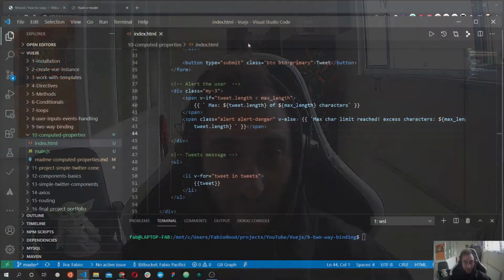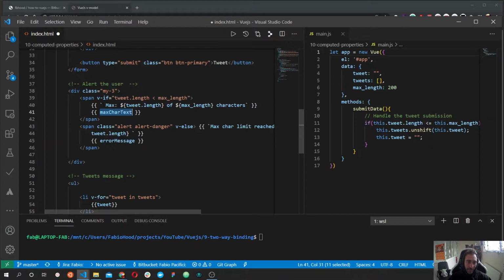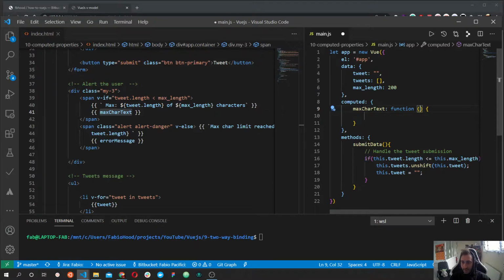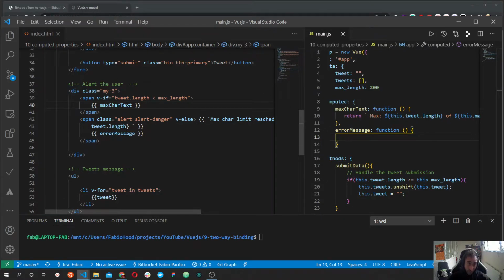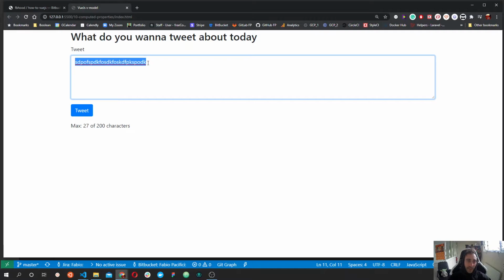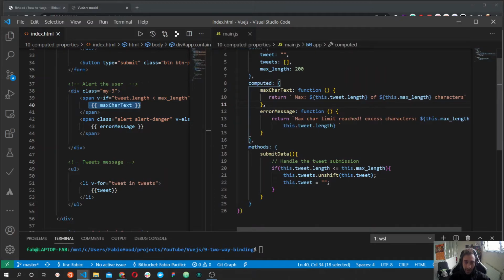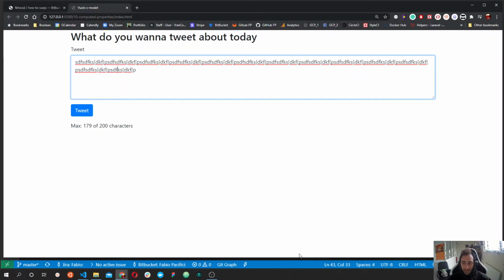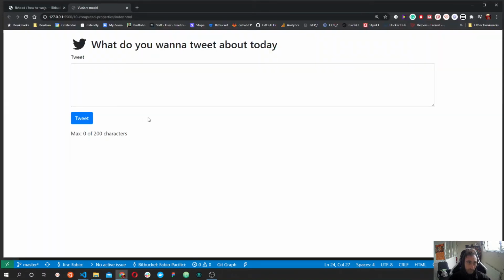Vue js full course #10 Computed properties | How to build a single page application